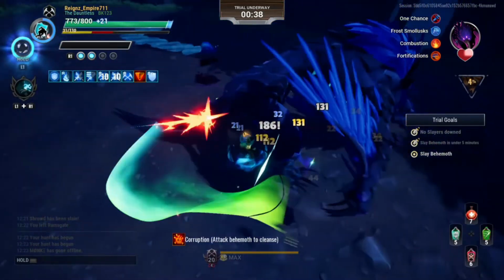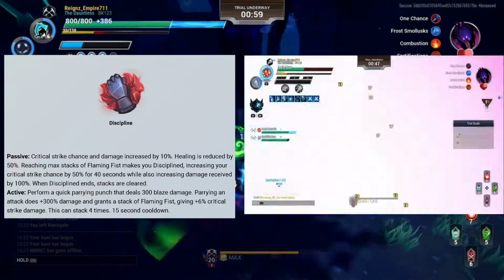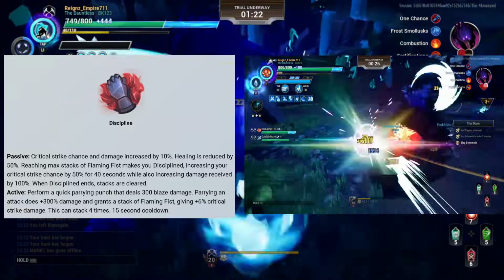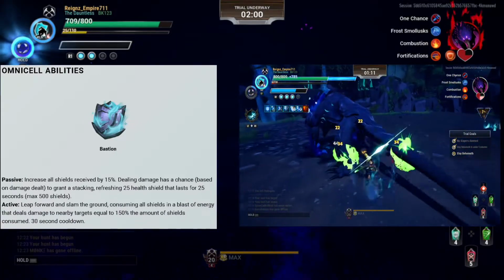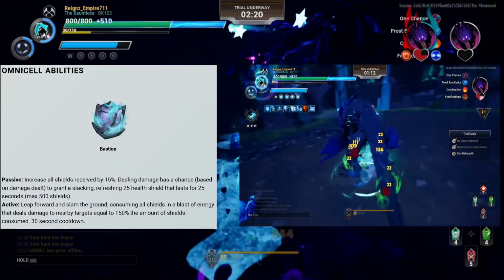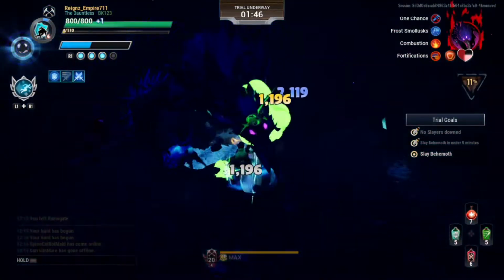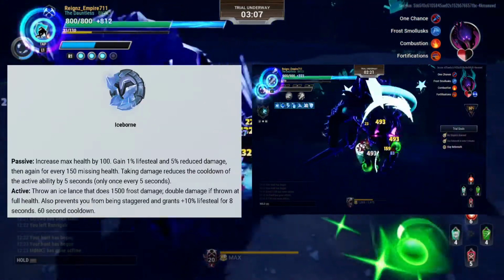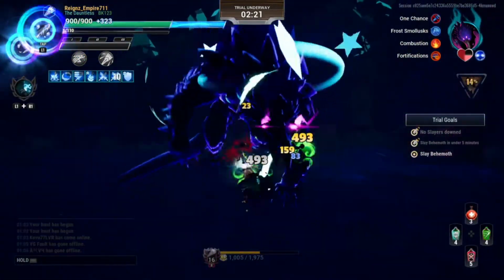Dauntless Omnicells Explained 1.7.0 [Under 6 minutes Live Commentary and Gameplay]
Hi everyone it is Reignz here with another Dauntless video. Today we'll discussing omnicells and whats my opinion on them and we'll be showing you some in game footage with live commentary about each omnicell and what they're about. Shout out to my friend Santhiran who asked for this video and the many others that asked aswell. We do sub 5 carries and love to help the coomunity. Come hang with us on our discord and twitch at the links below and subscribe and like if you found this helpful, we'll be doing a twitch warpike code giveaway in our next few videos and discord.

Twitch.tv/Reign_Empire